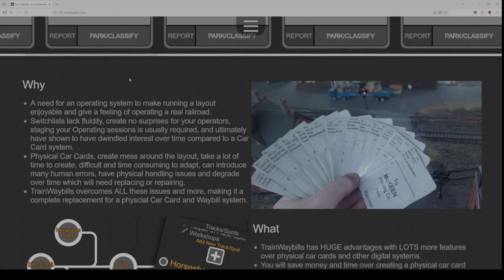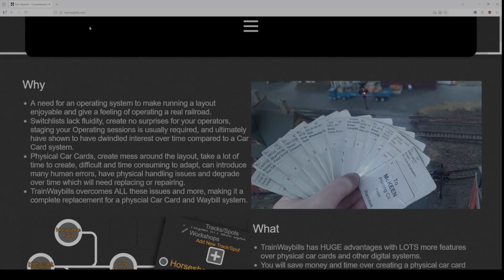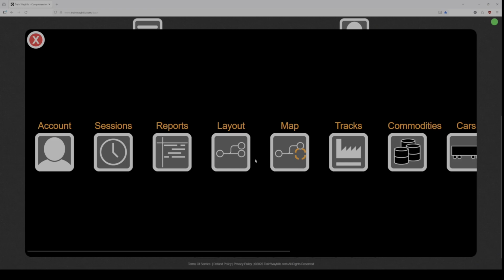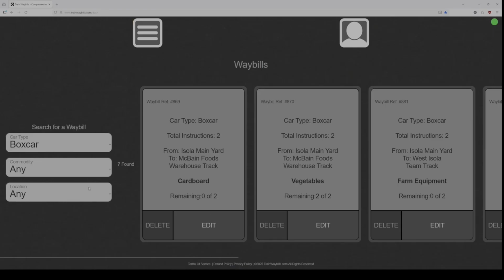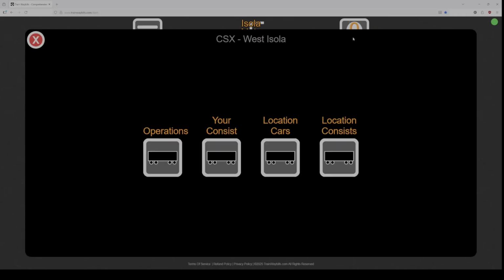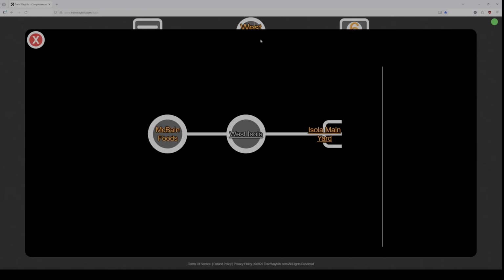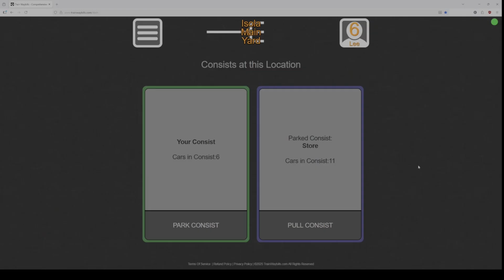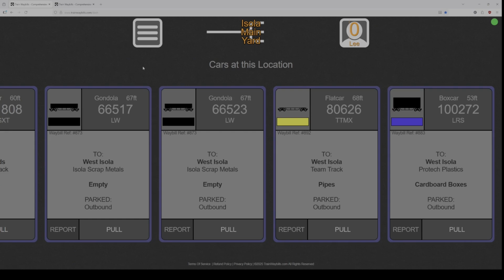018 Operations - Train Waybills Operations Software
A brief overview and thoughts about the Operations Software, "Train Waybills"